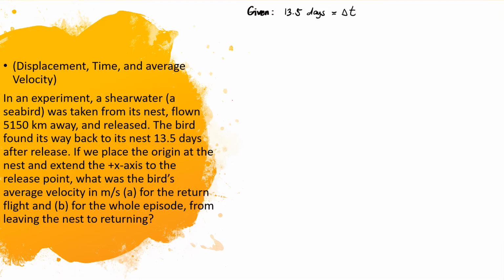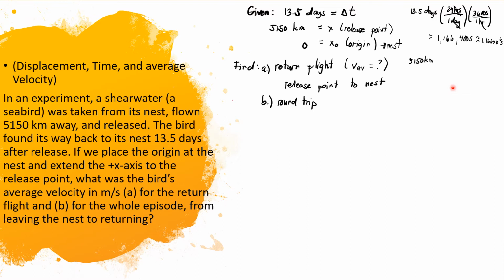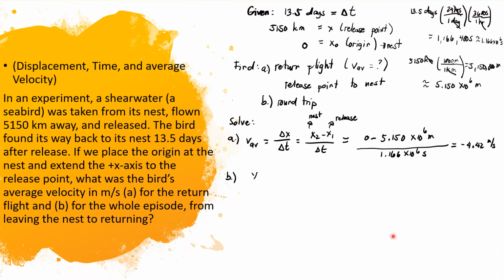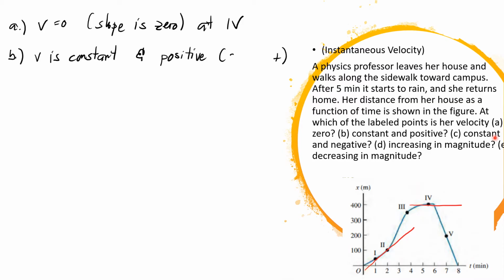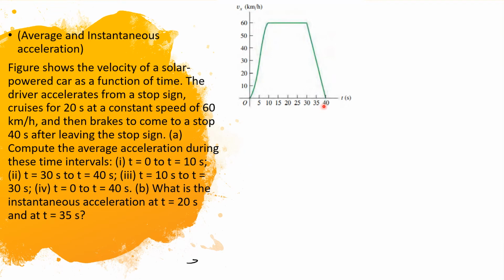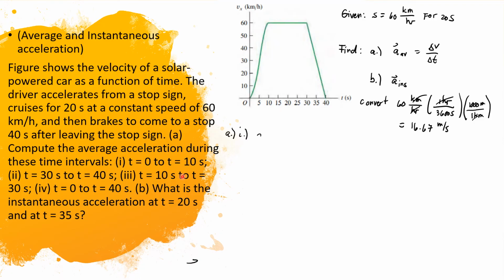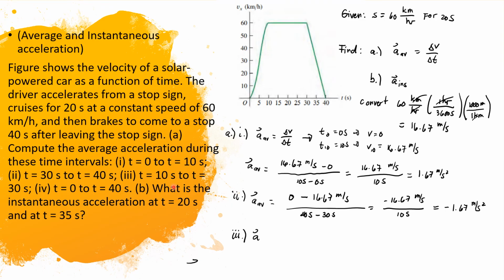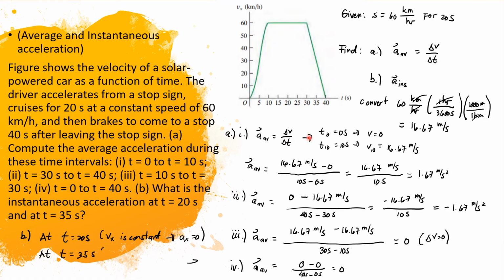Lecture 3 Part 2 - 1D Motion (Sample Problems)